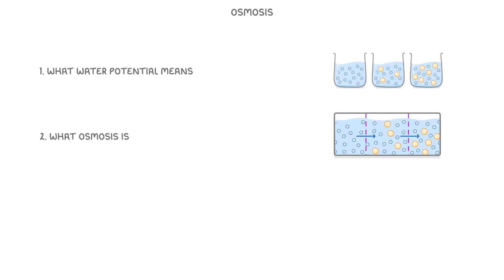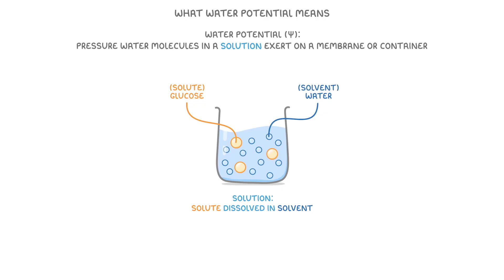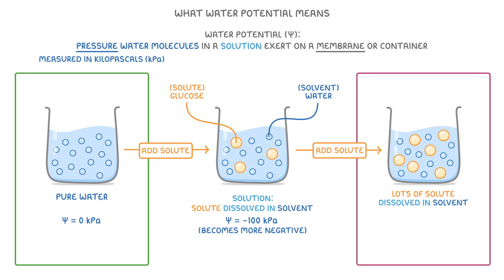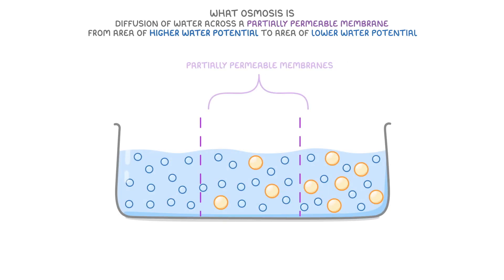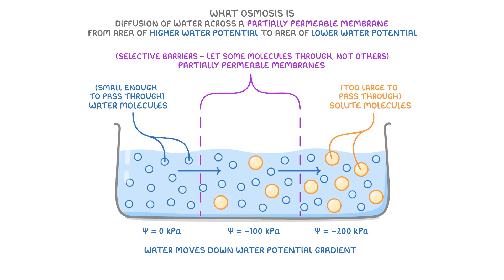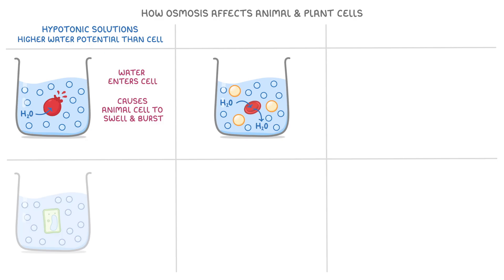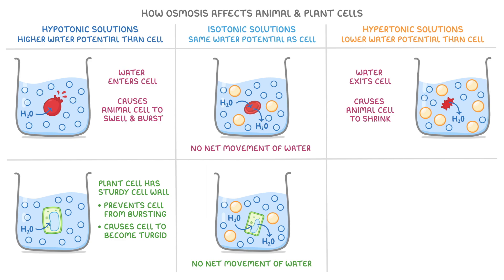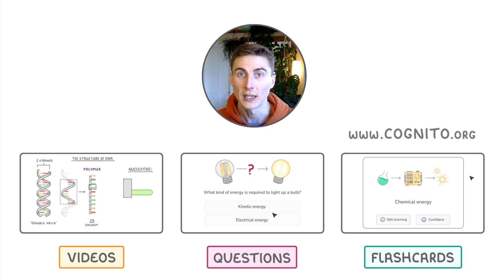A-Level Biology - Osmosis - Water Potential | Osmosis in Animal & Plant Cells (2026/27 exams)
*** WHAT'S COVERED ***
1. Water Potential Explained
    * Definition of water potential and its measurement in kilopascals (kPa).
    * How solute concentration affects water potential.
    * The relationship between high/low water potential and the concentration of water.
2. The Process of Osmosis
    * Definition of osmosis as the net movement of water across a partially permeable membrane.
    * Explanation of water moving down a water potential gradient until equilibrium is reached.
3. Effects of Osmosis on Cells
    * How animal and plant cells react in hypotonic solutions (e.g., bursting and becoming turgid).
    * The behaviour of cells in isotonic solutions where there is no net movement of water.
    * How animal and plant cells react in hypertonic solutions (e.g., shrinking and plasmolysis).

*** CHAPTERS ***
0:00 Introduction to Osmosis
0:21 What is Water Potential?
2:16 What is Osmosis?
3:27 How Osmosis Affects Animal and Plant Cells
3:46 Effects of Hypotonic Solutions on Cells
4:27 Effects of Isotonic Solutions on Cells
4:43 Effects of Hypertonic Solutions on Cells